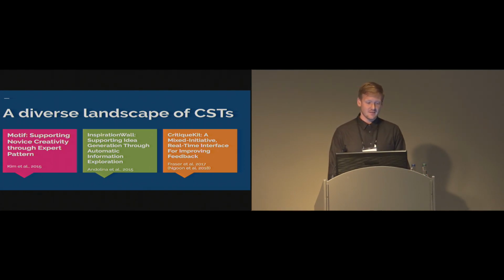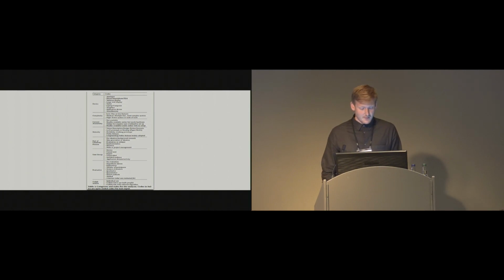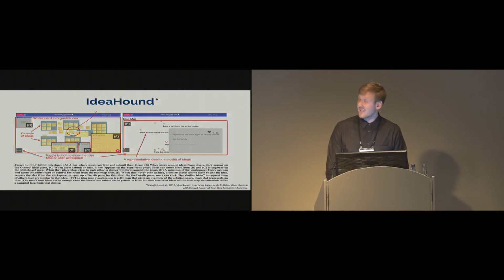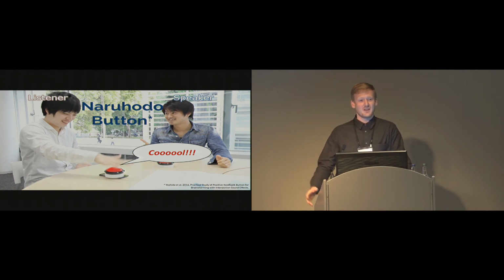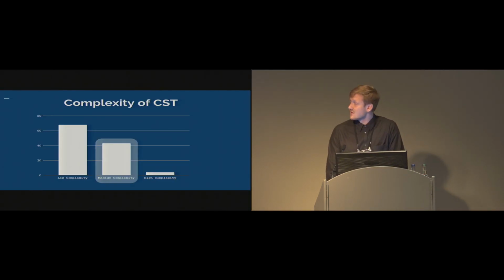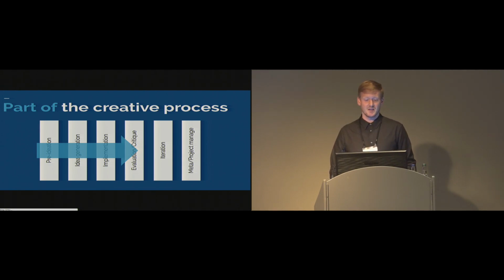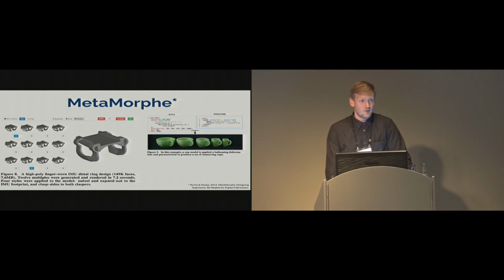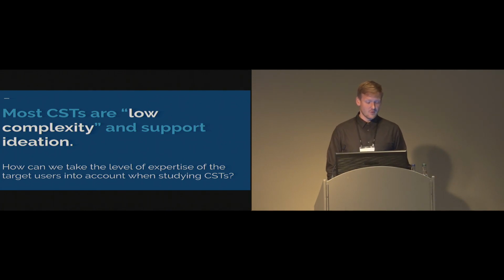Mapping the Landscape of Creativity Support Tools in HCI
Jonas Frich, Lindsay MacDonald Vermeulen, Christian Remy, Michael Mose Biskjaer, Peter Dalsgaard

Session: Creativity

Abstract
Creativity Support Tools (CSTs) play a fundamental role in the study of creativity in Human-Computer Interaction (HCI). Even so, there is no consensus definition of the term 'CST' in HCI, and in most studies, CSTs have been construed as one-off exploratory prototypes, typically built by the researchers themselves. This makes it difficult to clearly demarcate CST research, but also to compare findings across studies, which impedes advancement in digital creativity as a growing field of research. Based on a literature review of 143 papers from the ACM Digital Library (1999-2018), we contribute a first overview of the key characteristics of CSTs developed by the HCI community. Moreover, we propose a tentative definition of a CST to help strengthen knowledge sharing across CST studies. We end by discussing our study's implications for future HCI research on CSTs and digital creativity.